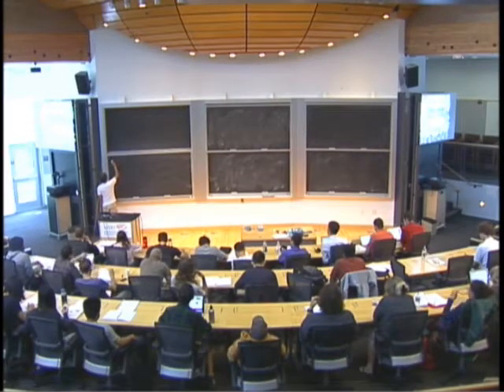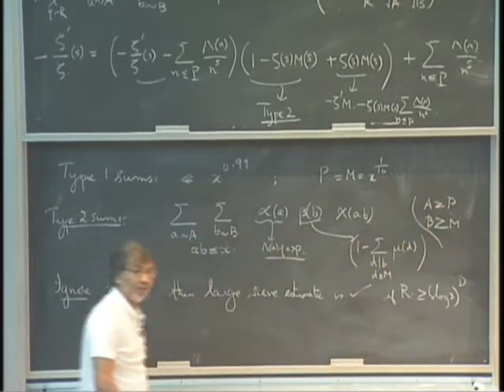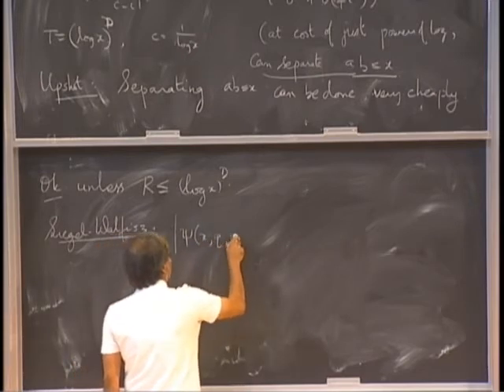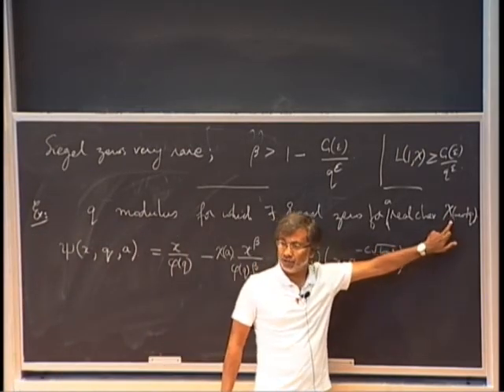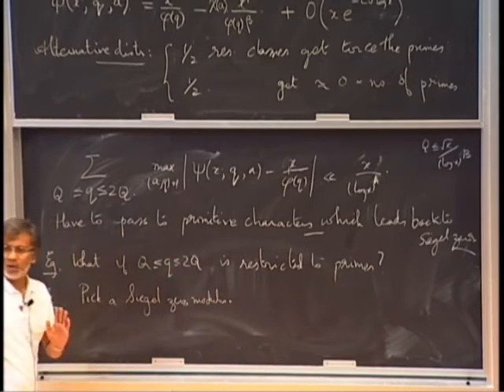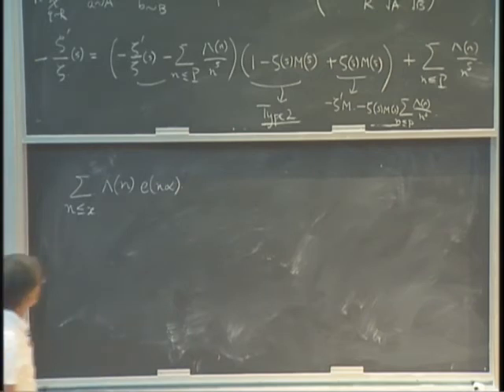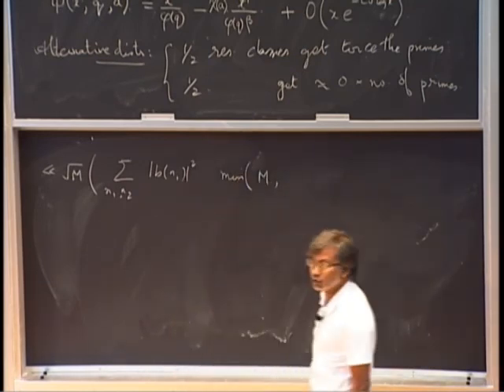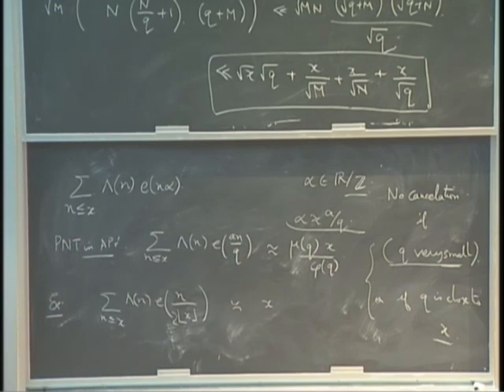The Bombieri-Vinogradov theorem (6/6) Kannan Soundararajan (Stanford) [2015]